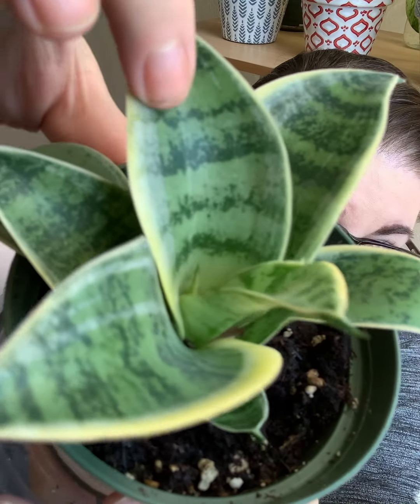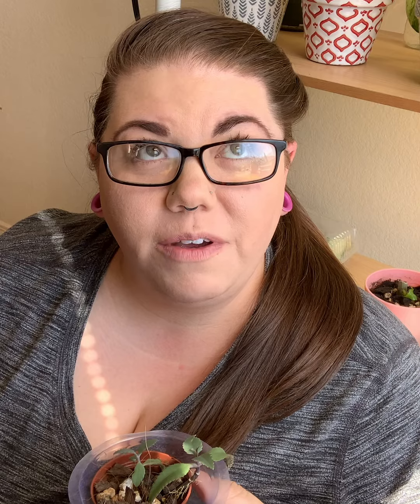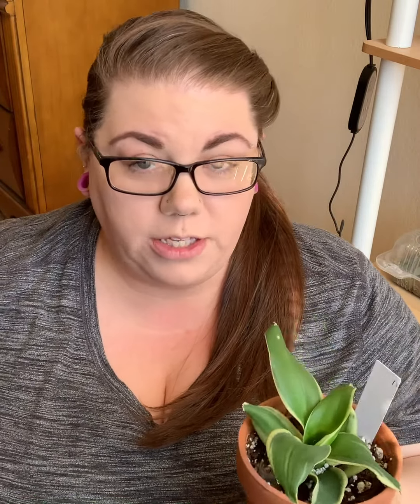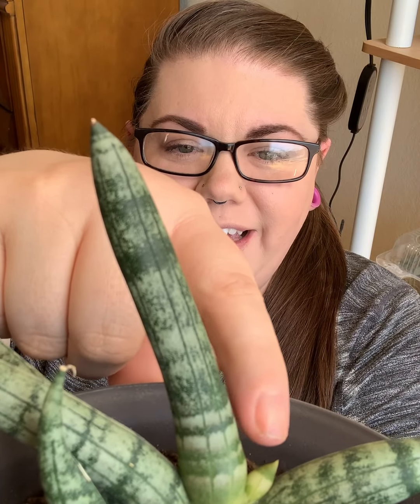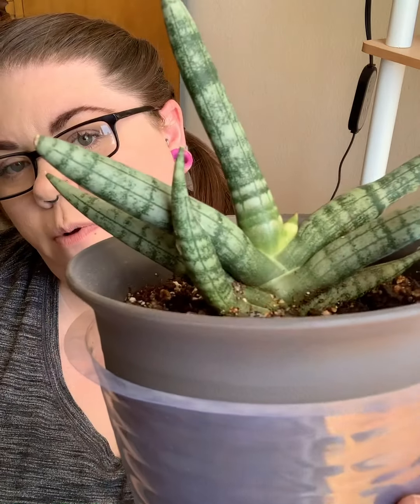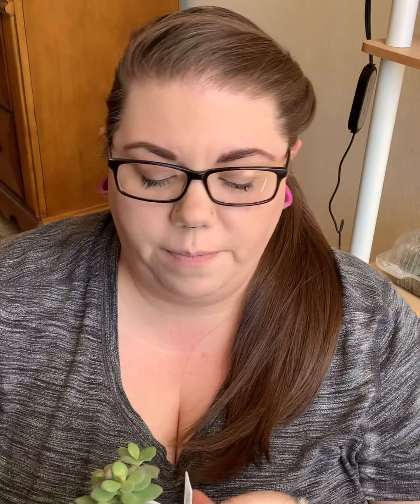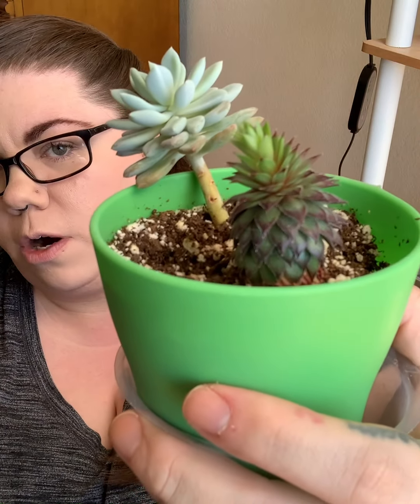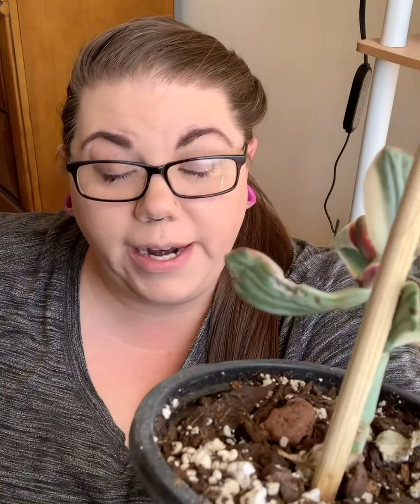Succulent collection/Sansaveria Collection/Succulent Tour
Join me in a tour of my Succulent collection. I am excited to share my plants with you! I know my collection in this type of plant is limited right now but it will be fun to see how it grows.